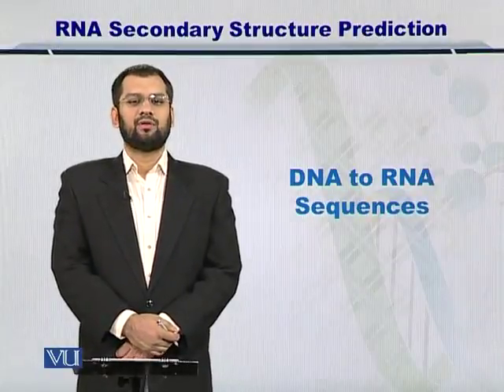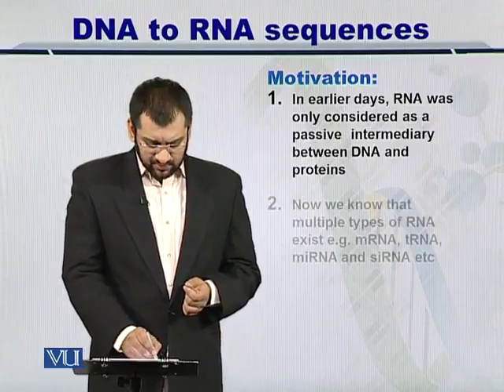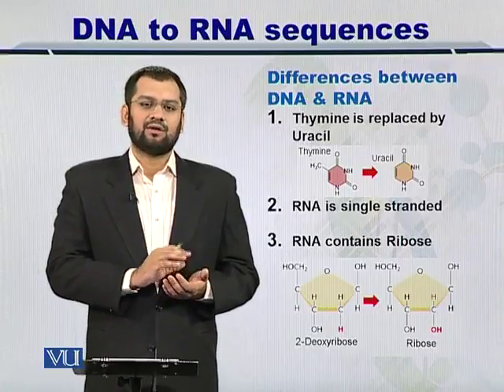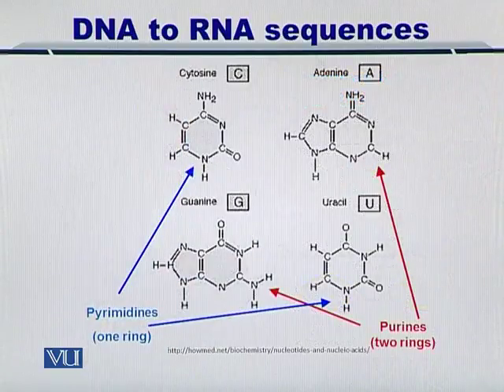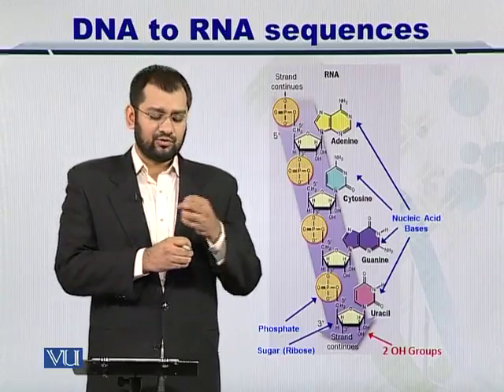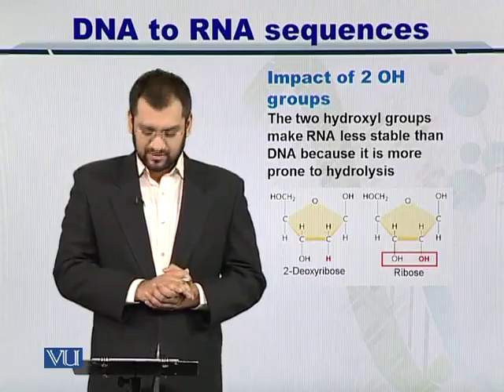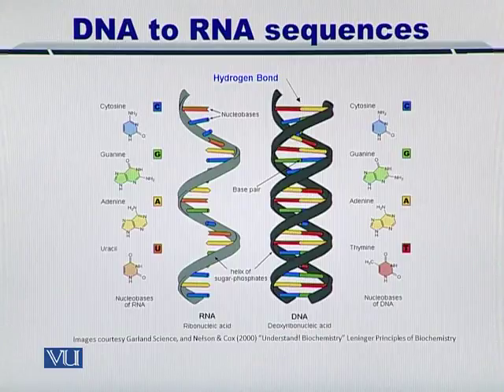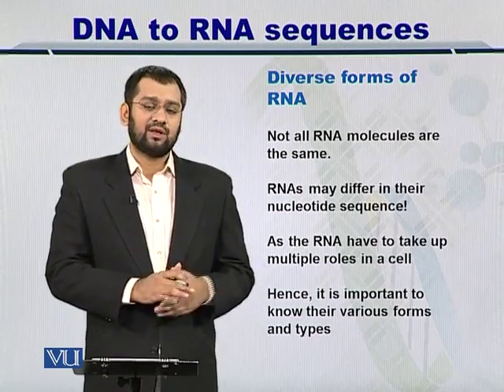Topic 87 (BIF401 - Bioinformatics I)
Course Code: BIF401
Course Name: Bioinformatics I
Instructor: Dr. Safee Ullah
Topic: DNA TO RNA SEQUENCES